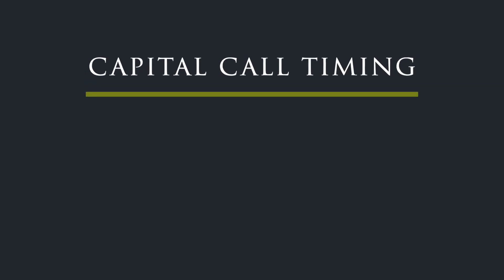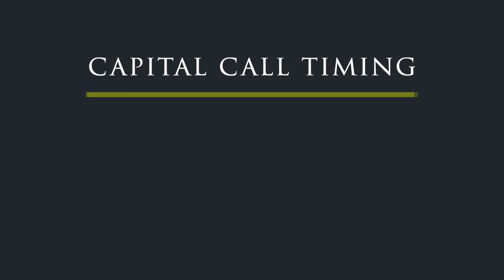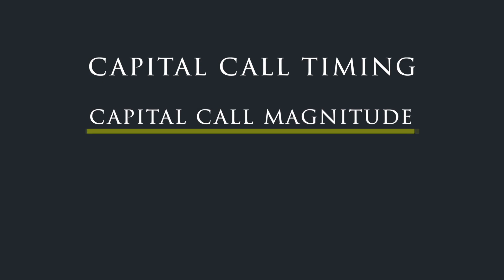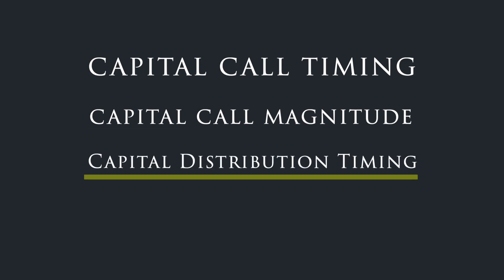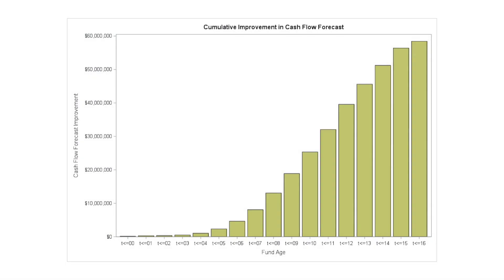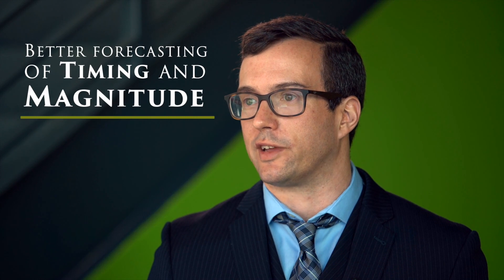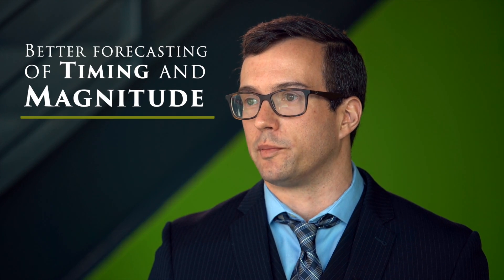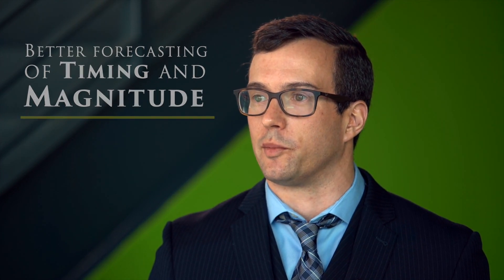VOR Private Capital Forecasting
Dominic Pazzula, Director of Risk and Asset Allocation, discusses FRG's new modeling methodology, which can test economic conditions on both individual funds and portfolios of funds to better understand cash flow probabilities under various conditions.